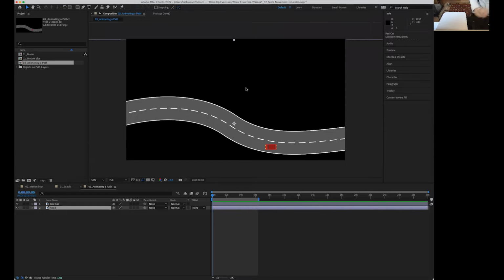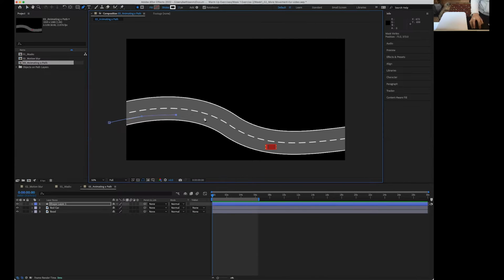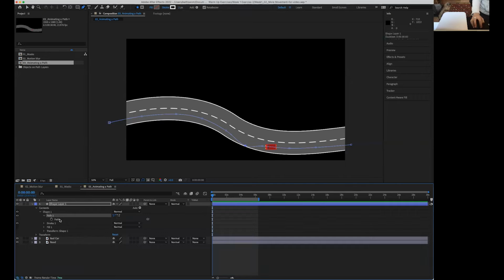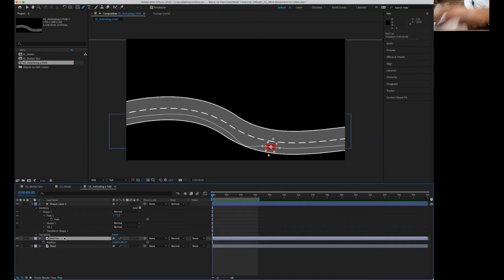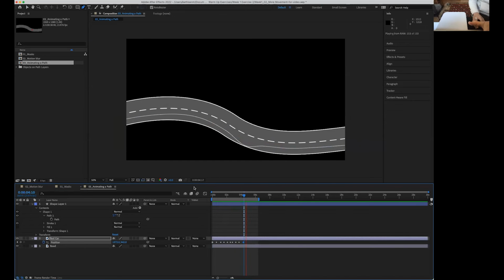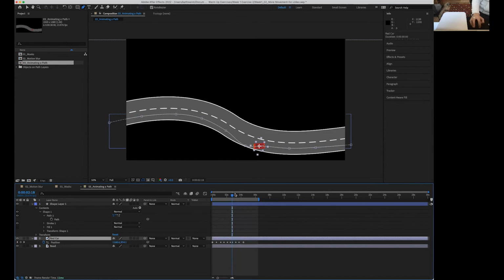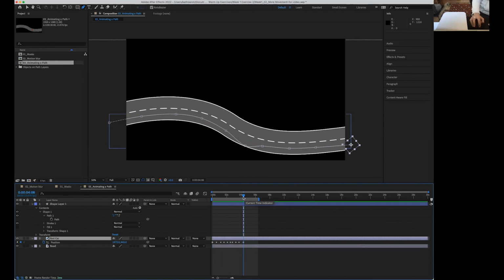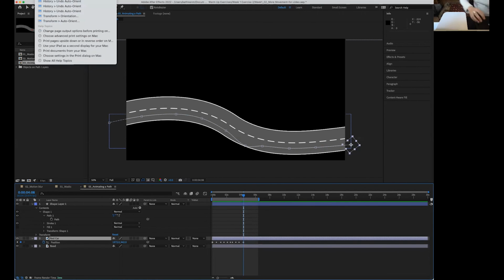How to animate a path in Adobe After Effects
KM demos how to draw a path and then animate an object to move along that path.